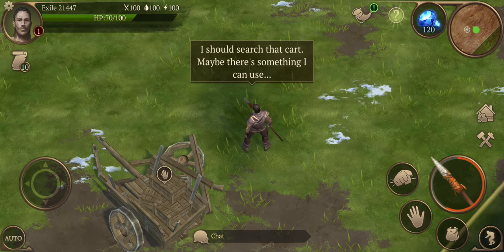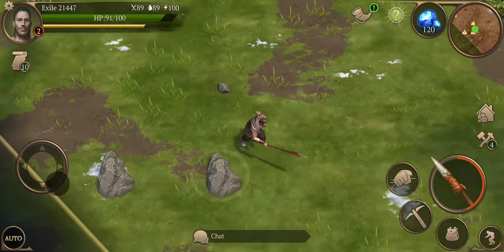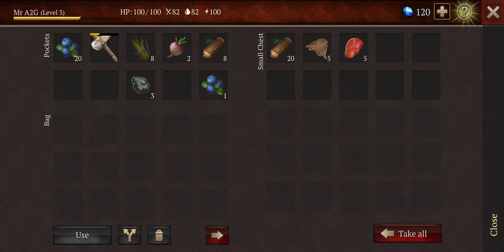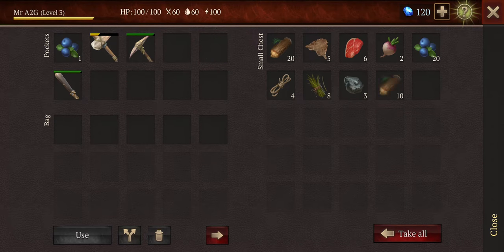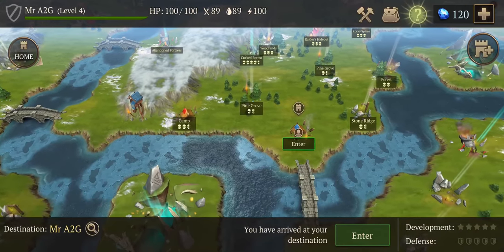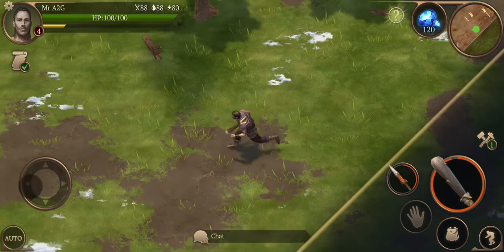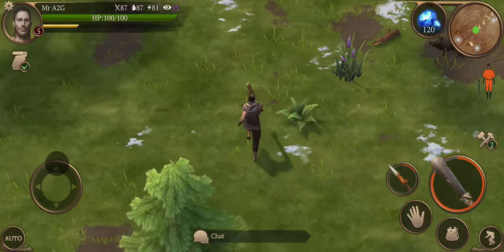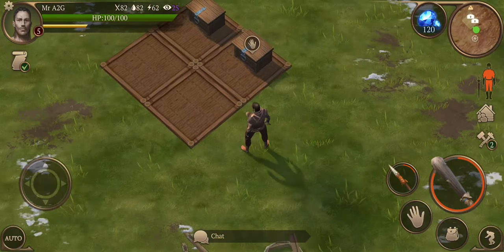Stormfall : Saga of Survival (Ep. 01) Starting out, Gameplay building a base.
Hey guys, this is a new game I'm trying out. A medievil survival game with great graphics and detail.